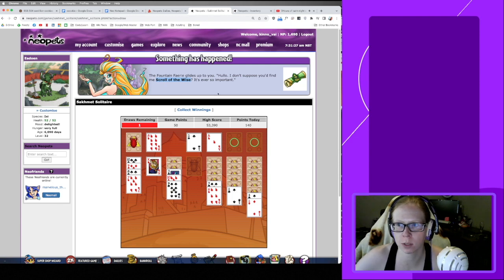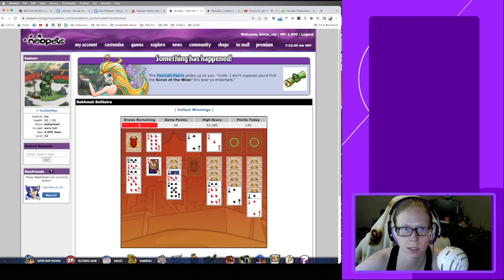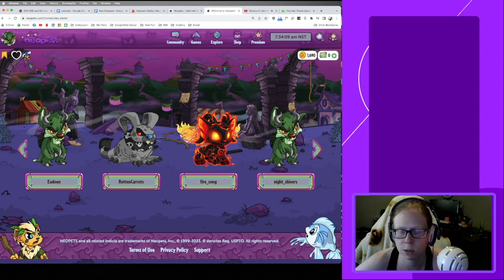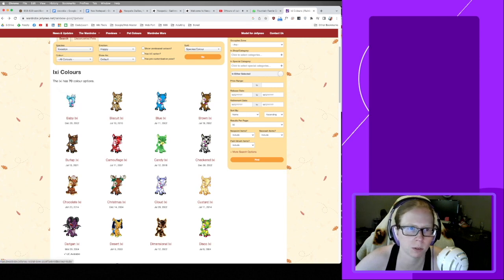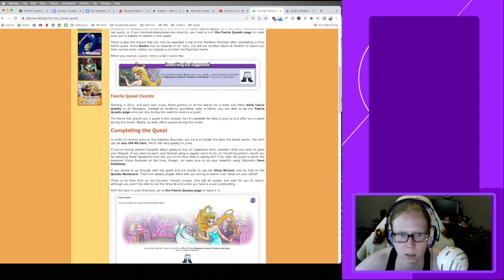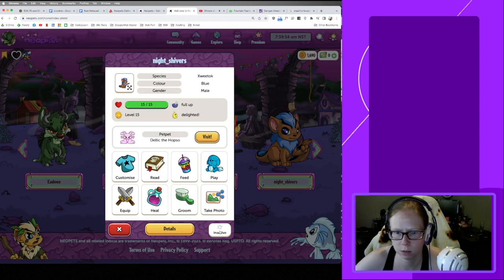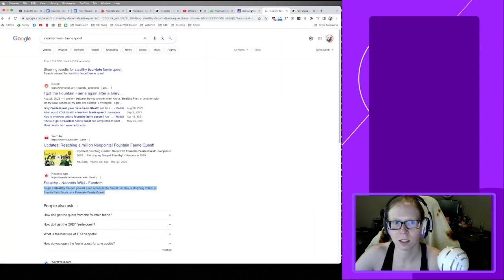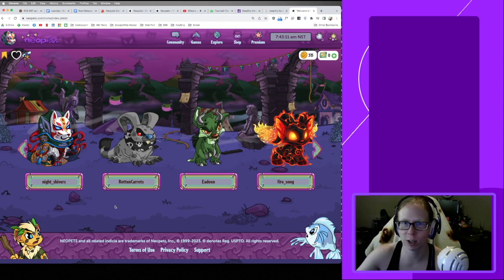Fountain Faerie Quest | Neopets in 2023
I got lucky with a Fountain Faerie Quest random event! Watch the entire process.